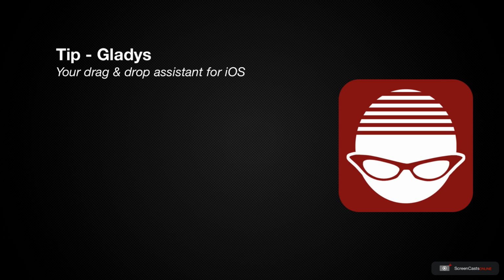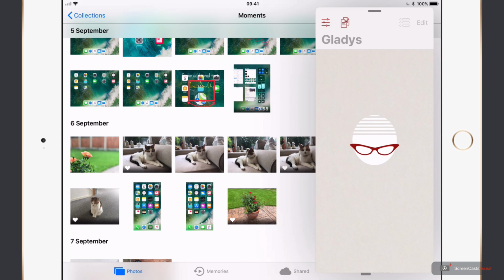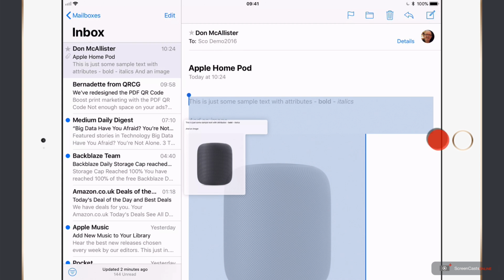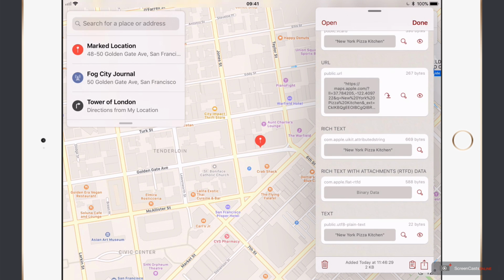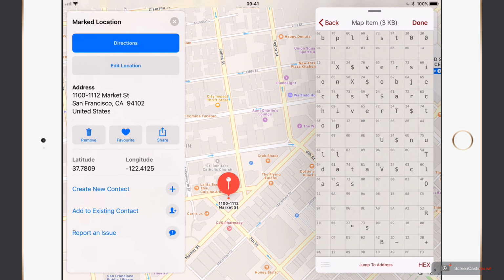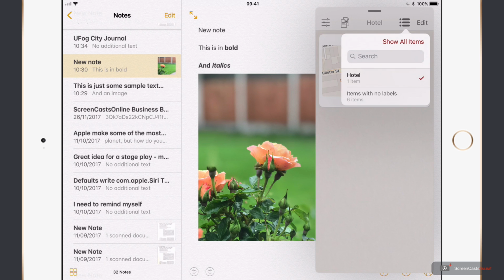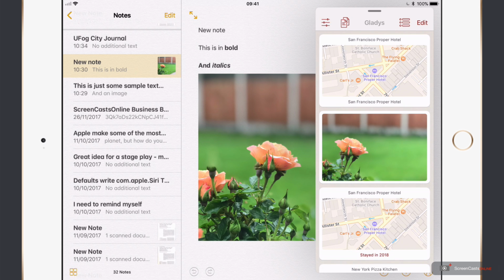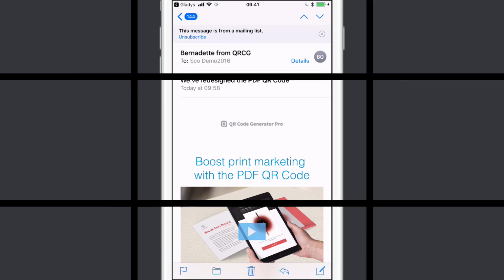SCOM0694 - Tip - Gladys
Drag & Drop is great on iOS 11, but sometimes it can be difficult to drag to an application that's not immediately available. If you're dextrous, it's doable, but more often than not it can be quite troublesome.

Wouldn't it be great to just drag content to a storage area that you can access easily later on?

That's where Gladys comes in!

Gladys is a shelf app for all your dragged content. Just drag to Gladys and worry about where to use it later. Build a persistent library of content that you can search or filter, then just drag it out of Gladys when you're working in another application and need that content.

Gladys syncs using iCloud, so you can access your library across all of your iOS devices. It's a very useful and polished utility for iOS.